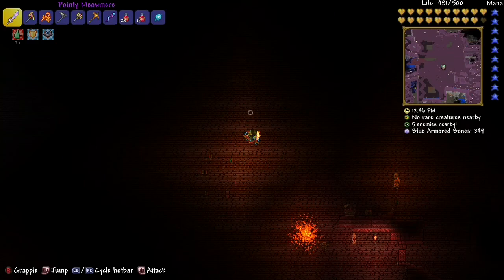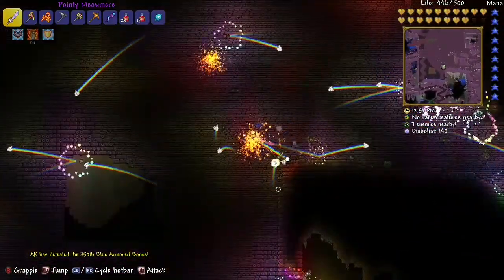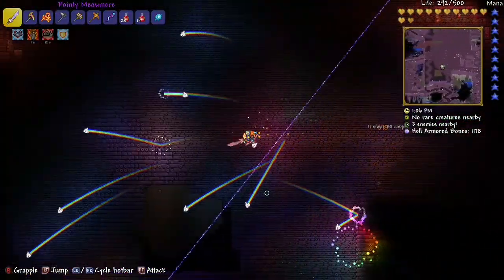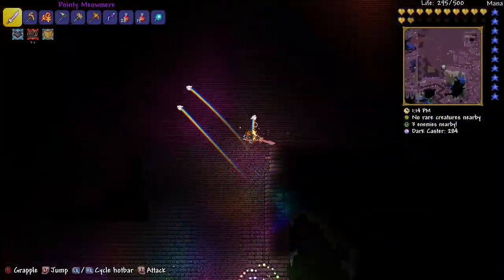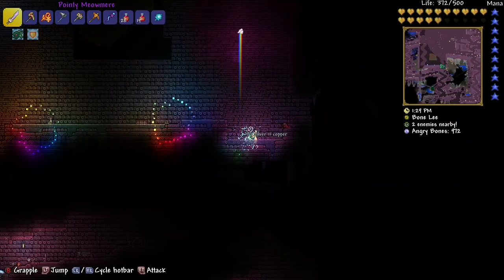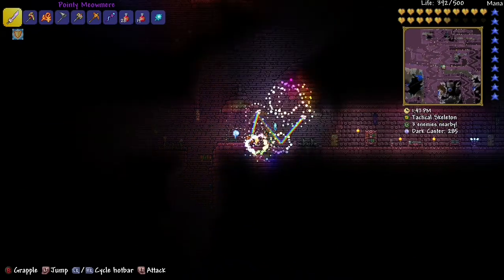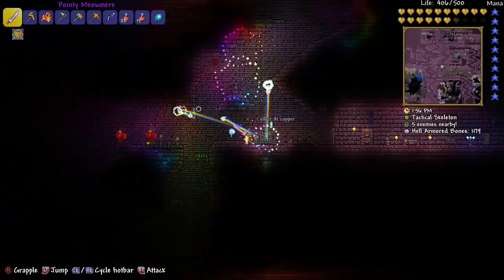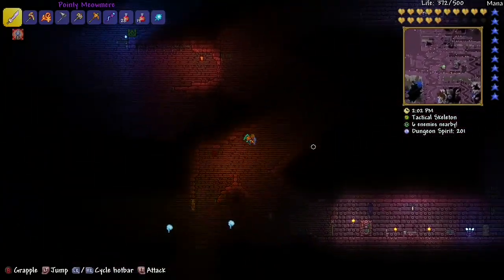(How to get ectoplasm)- in terraria